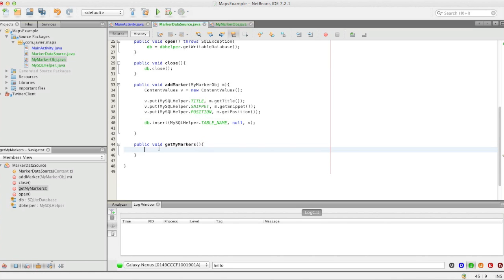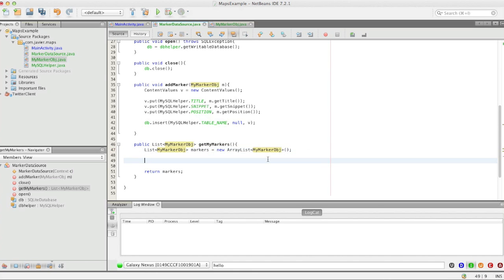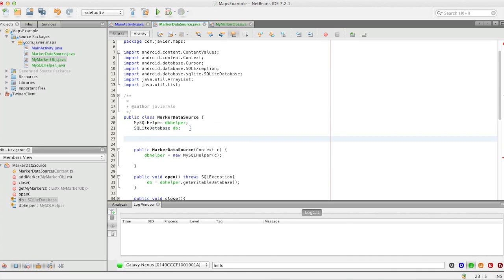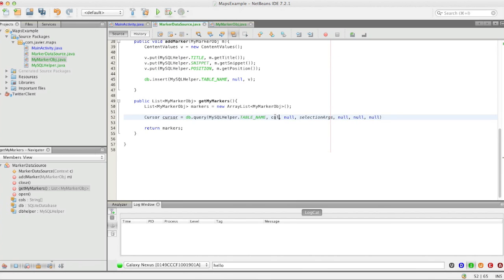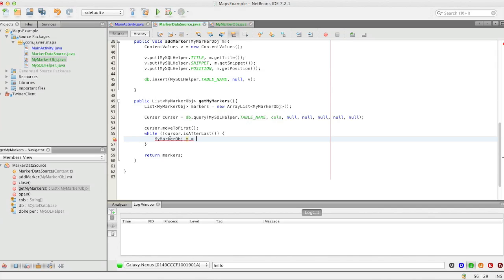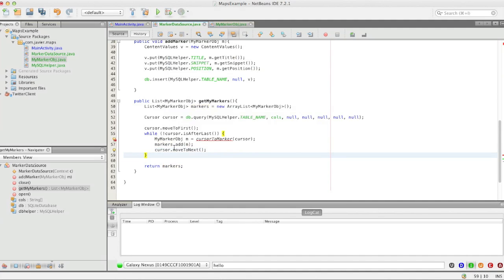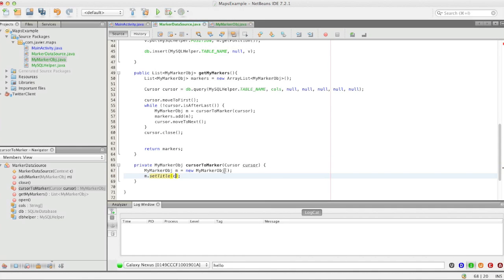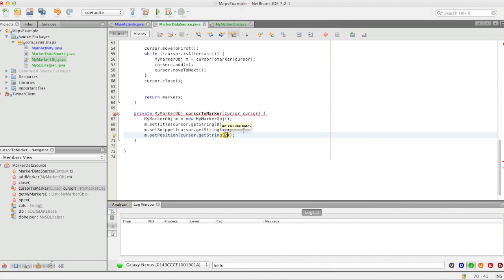Getting all markers from Database to Map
This method will allows us to pull all the markers out of that DB and place them on the map